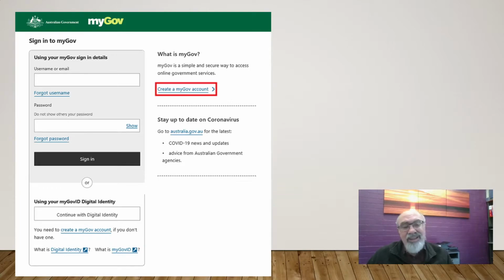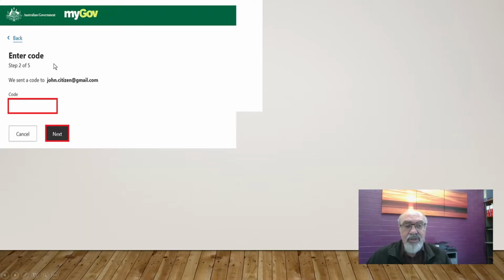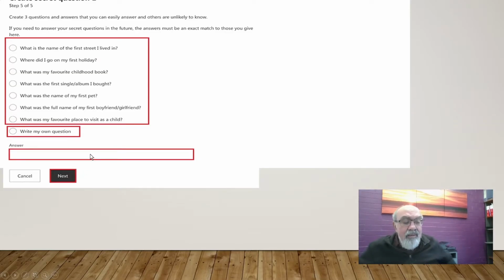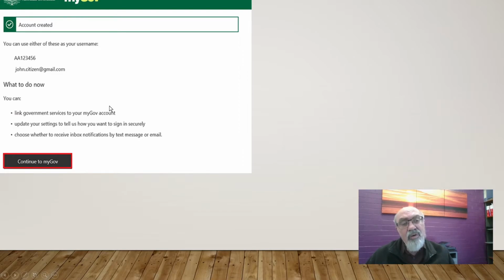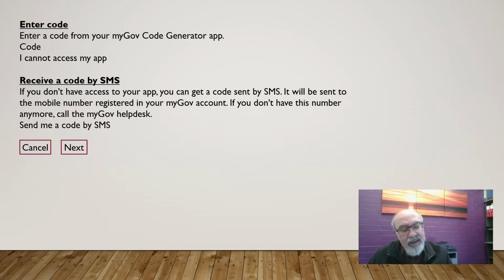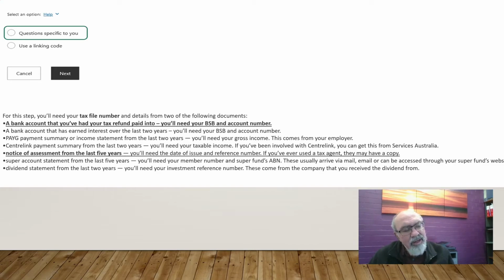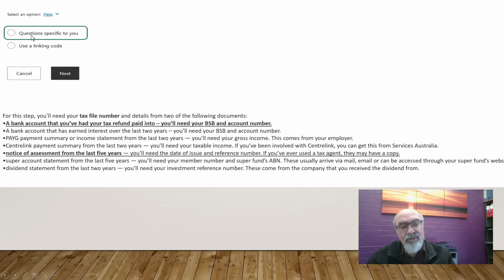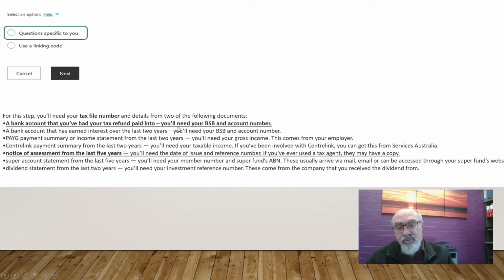How to create a MyGov account and link it to the Australian Tax Office (ATO)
This video will guide you through the process of creating a MyGove account and linking it to the ATO.
Presented by Tony Marchei AXXO Accounting & Management